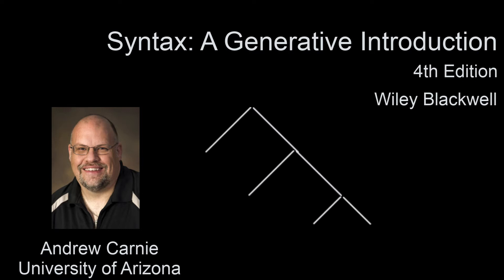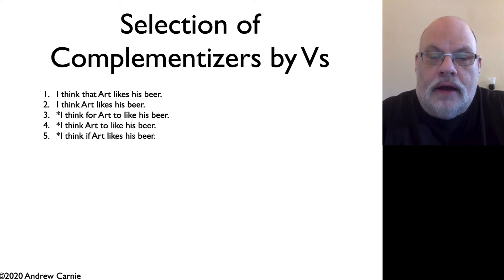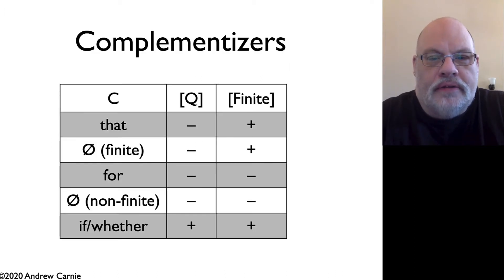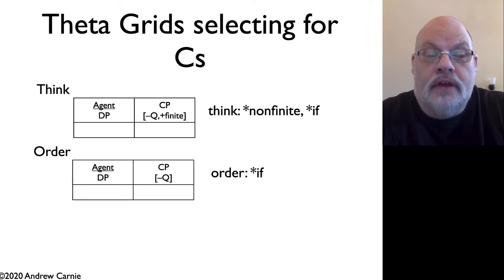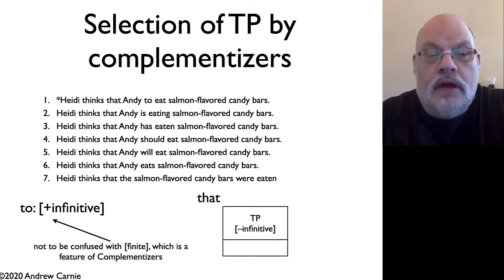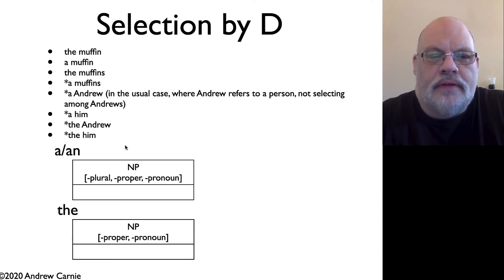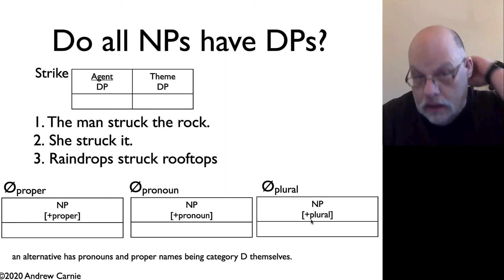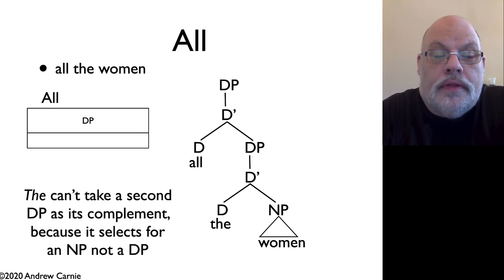Video 9.1. Selection by and for functional categories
Andrew Carnie presents Syntax A Generative Introduction 4th edition.

Using the tools of theta grids and features, this video shows how you can explain the restrictions certain verbs place on the type of CP that follows it; how certain C's place restrictions on the TPs that are their complements; and how certain Ds place restrictions on their complements.